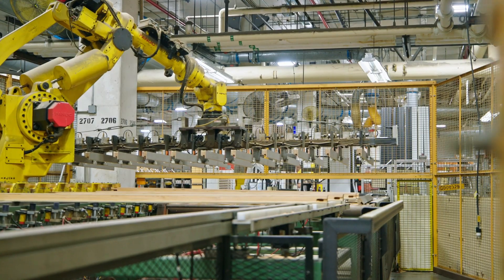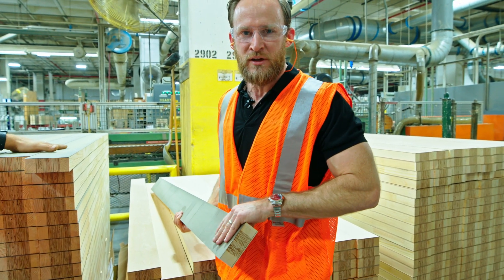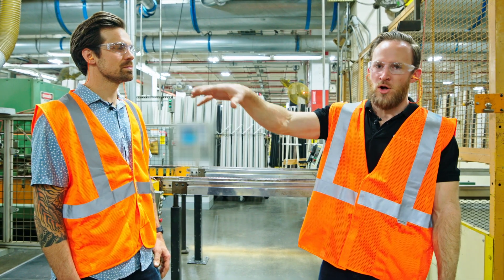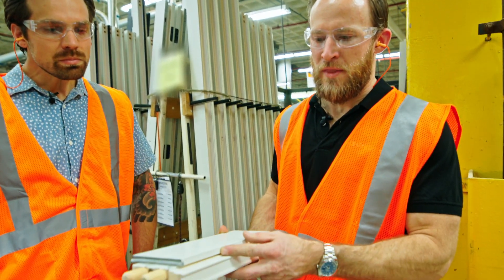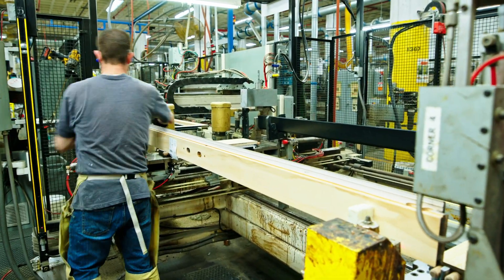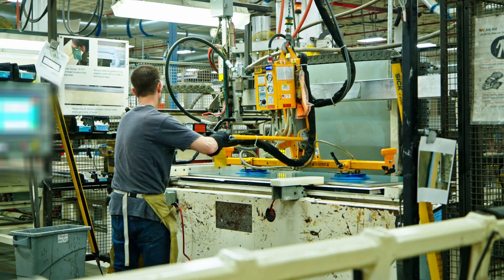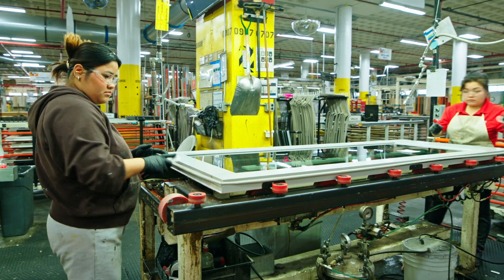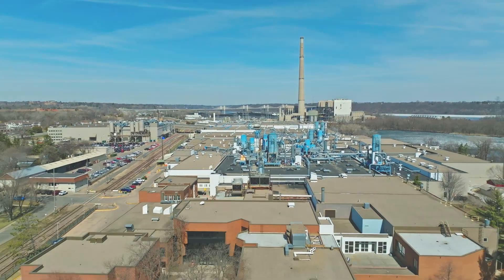How Andersen A-Series doors are constructed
Nick Schiffer and Tyler Grace tour Andersen's A-series doors production line. They explain how the doors are milled, assembled, glazed, and finished.

Door production materials and efficiency. 0:00
Door manufacturing process and materials. 0:51
Door manufacturing process and joinery options. 2:00
Door assembly and waterproofing techniques. 3:41
Assembling door panels with silicone seals. 5:11